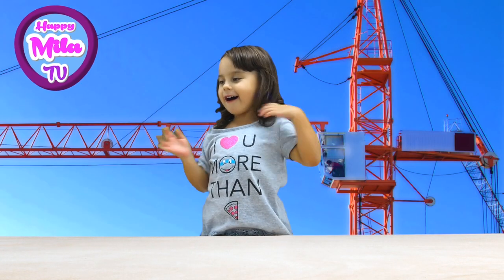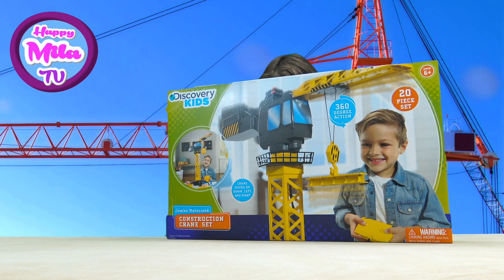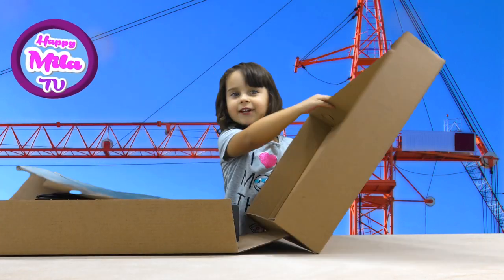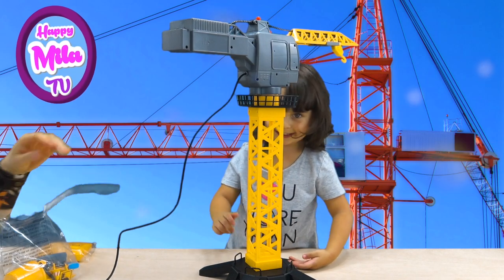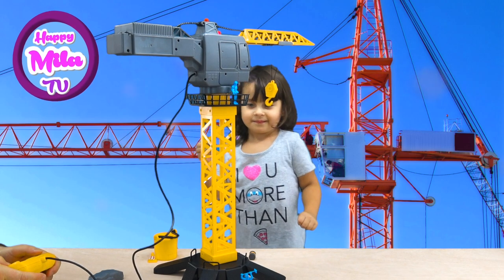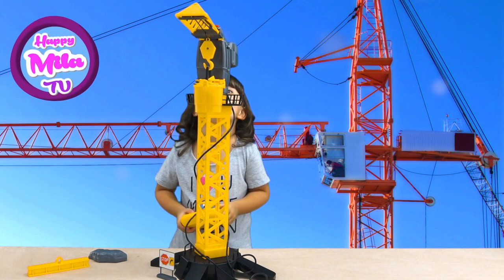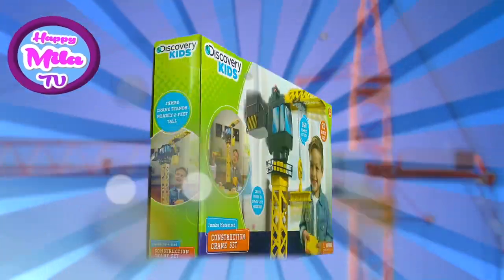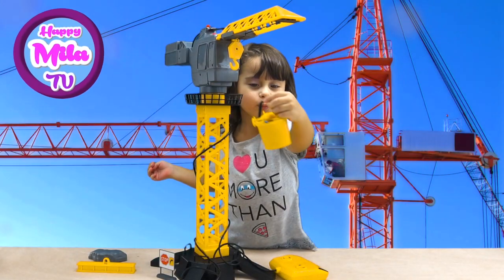Discovery Kids Jumbo Motorized Construction Crane Set funny review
In this video Mila and her daddy are playing with Discovery Kids Jumbo Motorized Construction Crane Set. This super realistic crane can rotate 360 degrees and its pulley can go up, down, forward and backwards with precision and deliver load exactly where your kids want. Children also can play with set’s additional four construction workers, a big bucket which they can connect to the crane hook, a few fences and signs to help them set a construction zone and a big metal beam with a hook. Please watch our video review about this amazing discovery kids set.

◉◎◉◎◉◎◉ ATTENTION ◉◎◉◎◉◎◉ RAFFLE ◉◎◉◎◉◎◉
When our channel gets 100 000 subscribers, we'll raffle ticket for 3 persons to Disney World in Florida among all our subscribers! You can also get a lot of other prizes!

New episodes come out every day! HappyMilaTV unboxing and funny